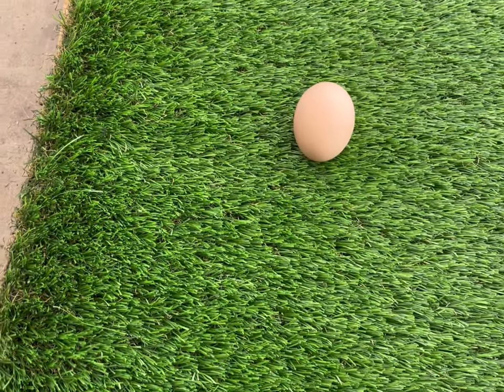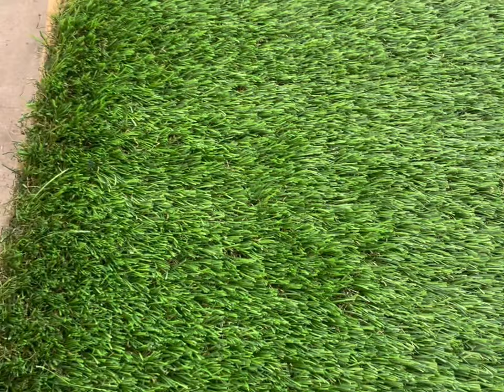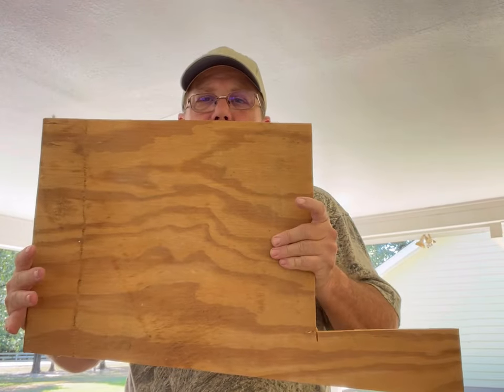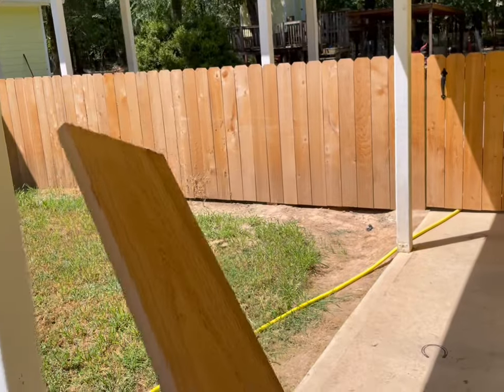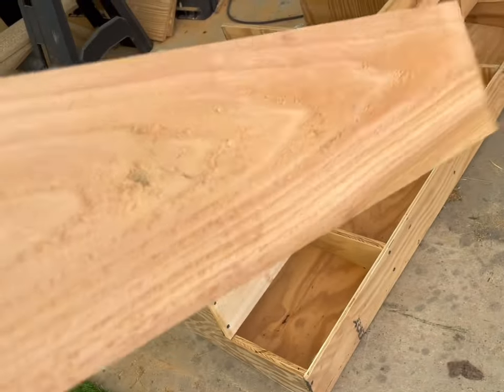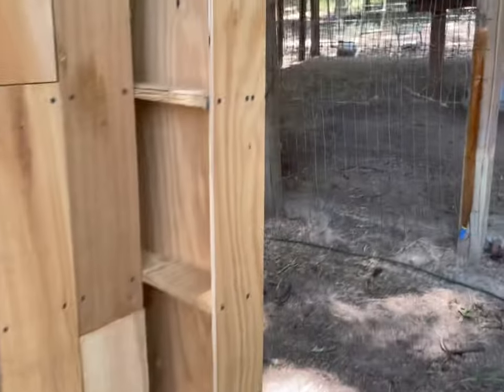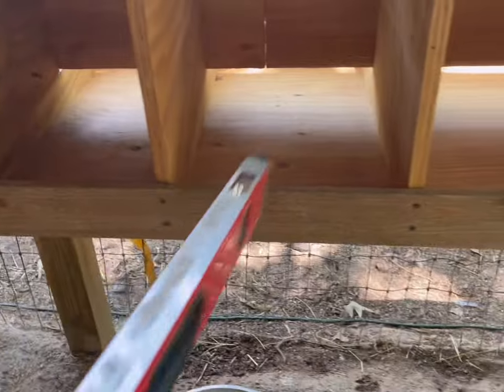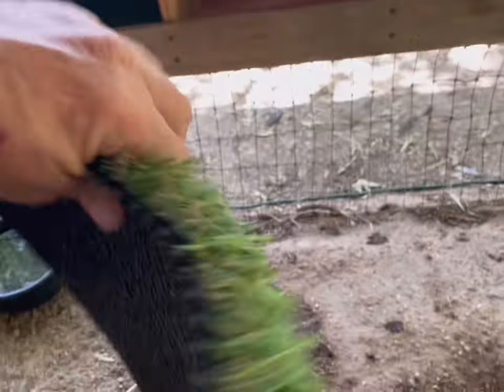DIY roll out egg box 2” 3” or 4” slope?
Tired of gathering eggs that have poop on them?
Tired of gathering eggs from under a hen?
Buying egg boxes that cost too much?
Try building a roll out egg box yourself